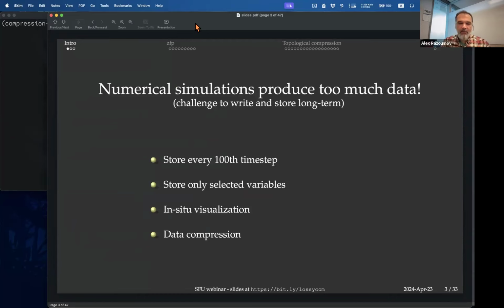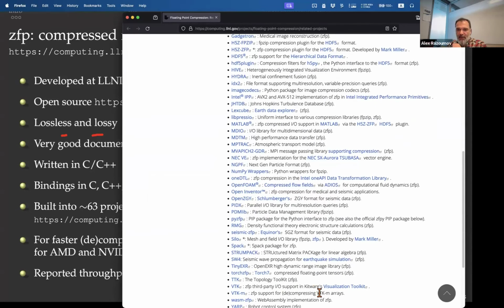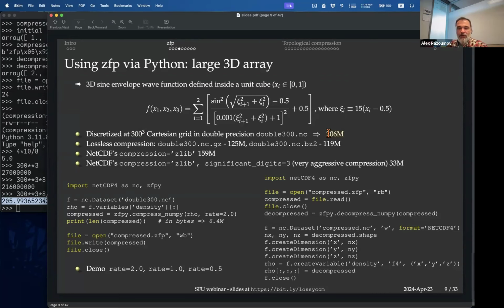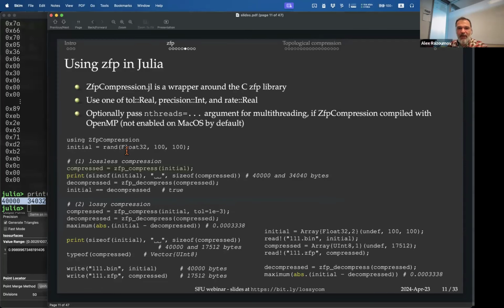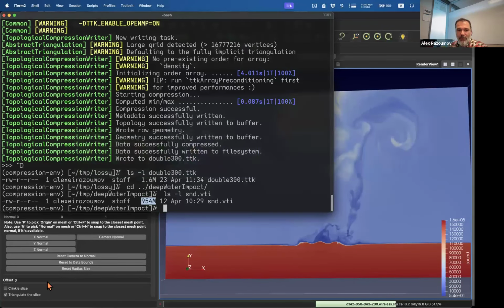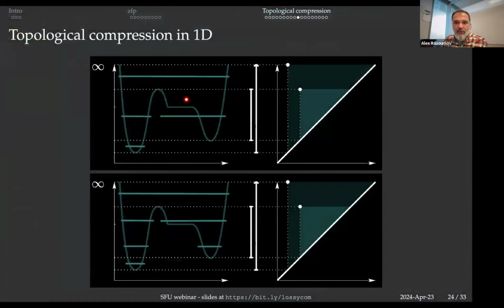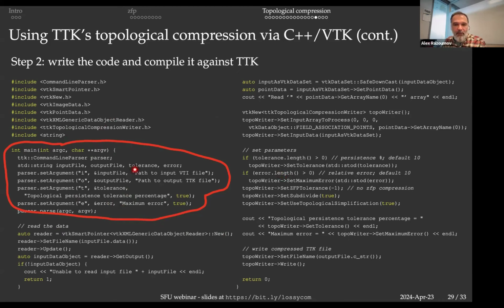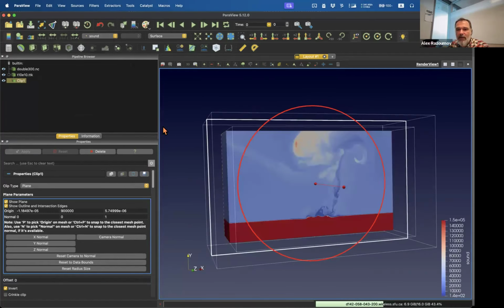Lossy data compression